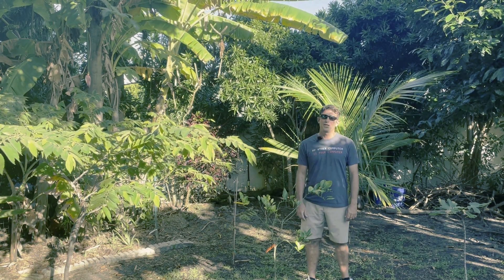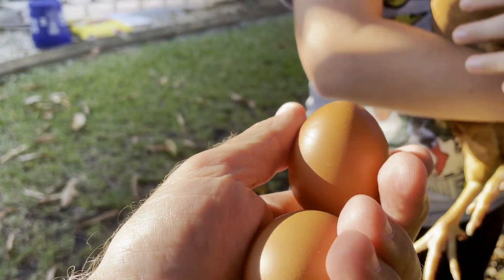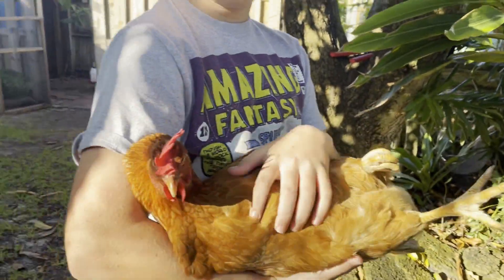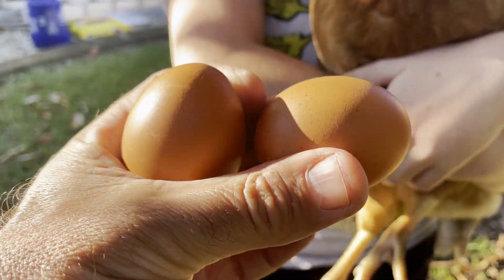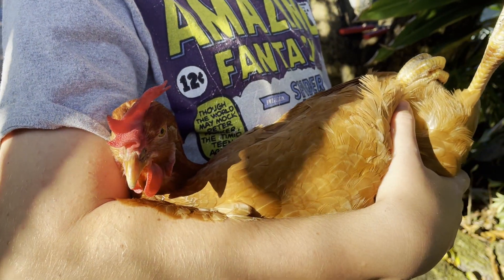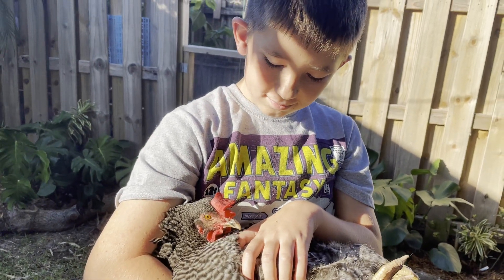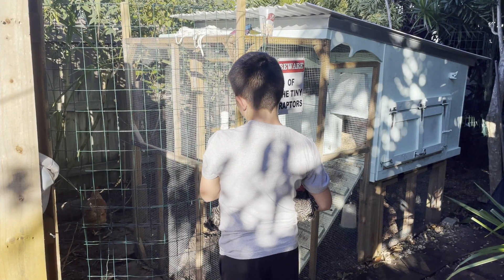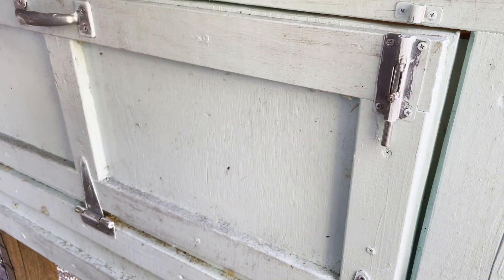2 GREAT Chicken Breeds to Use as Pets Which Produce LOTS of Super Healthy Eggs in Florida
In this video, I share aspects of my fruit forest with you.  In this video I show you our hens.  We have barred rocks and golden sex link chickens and they both make great pets.  We are in central Florida near the beach.

4 Different Dracaenas Variety Pack

6 Inch Plastic Planter Flower Pots

▬ MY CAMERAS ▬